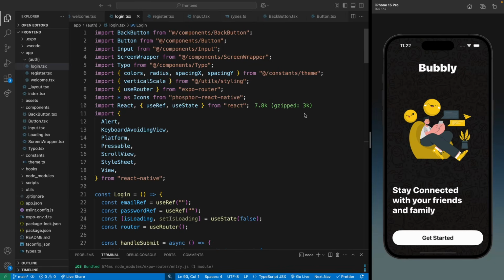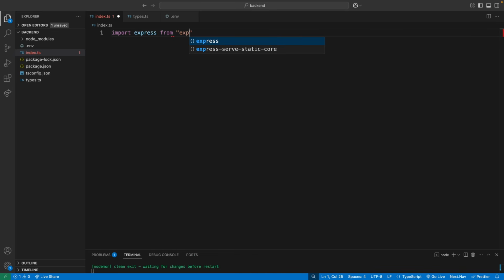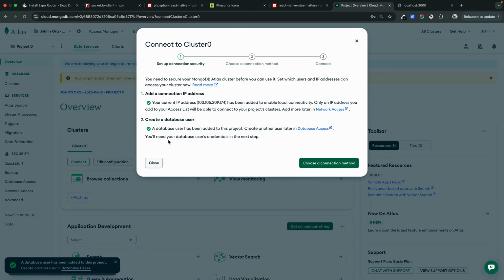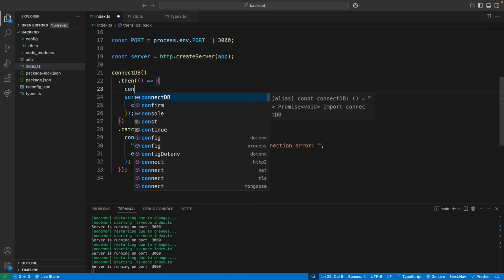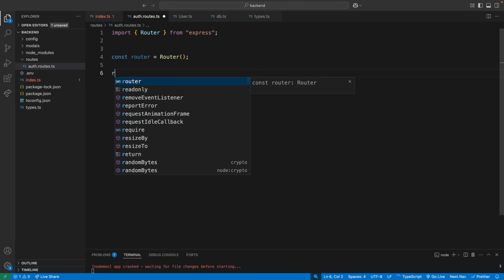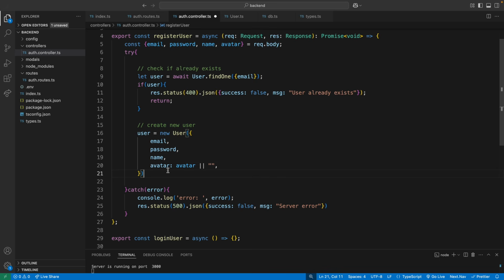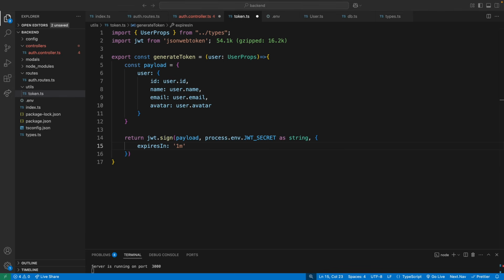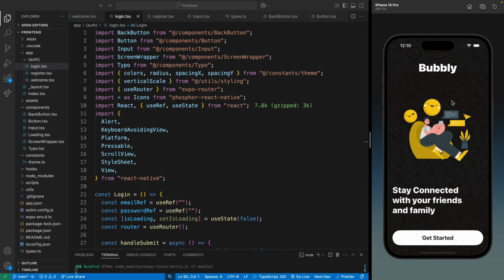Build a Full Stack Chat App using Socket.io & Expo Router #4 - Setup Backend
Hello everyone 👋, In this video we will create a nodejs backend, setup mongodb and create auth apis.

Commands used in video:
1. Install Required Runtime Dependencies:
npm install express mongoose dotenv cors socket.io jsonwebtoken

2. Install Development Dependencies (TypeScript and Type Definitions):
npm install -D typescript ts-node @types/node @types/express @types/cors @types/mongoose @types/jsonwebtoken @types/socket.io

3. Initialize TypeScript Config:
npx tsc --init

4. Install Nodemon to watch changes in server files:
npm install -D nodemon

then add this script to package.json
"dev": "nodemon index.ts”